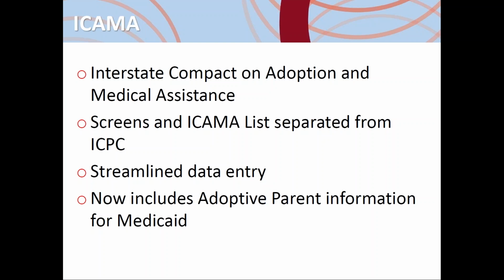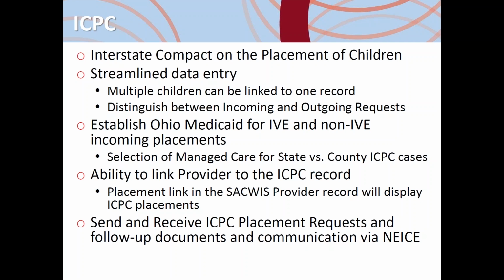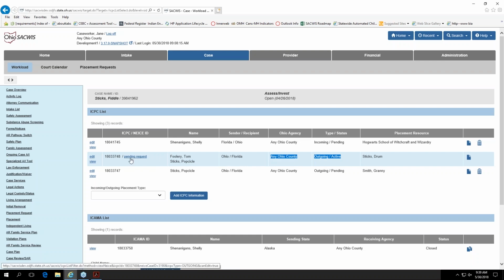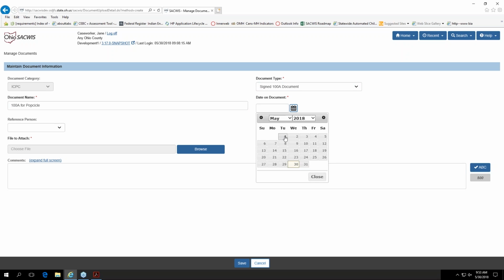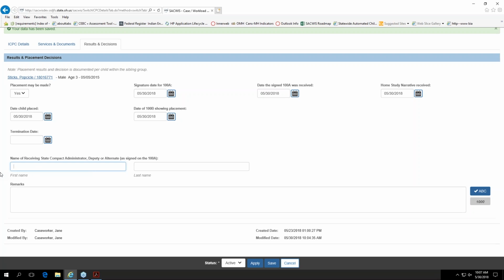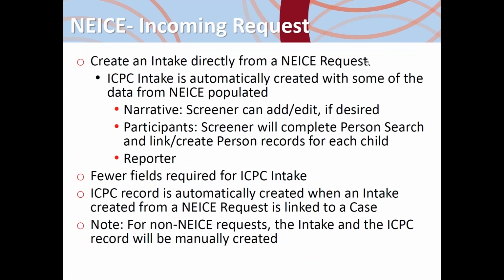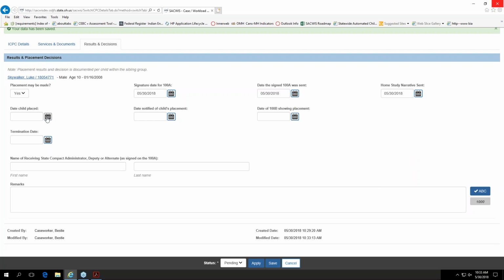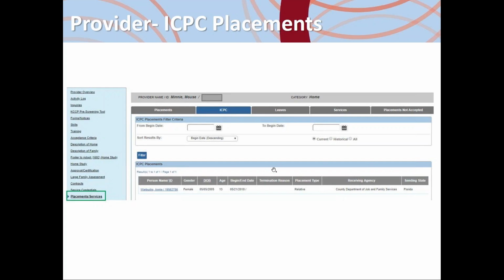NEICE-ICPC-ICAMA Initiative Overview Webinar - 5/30/2018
This webinar was held May 30, 2018 and demonstrated changes to  SACWIS ICPC and ICAMA functionality that were made as a part of the NEICE Initiative.  Webinar was presented by ODJFS staff.